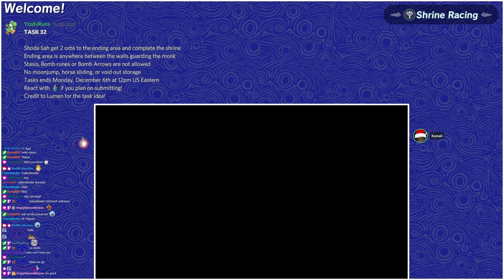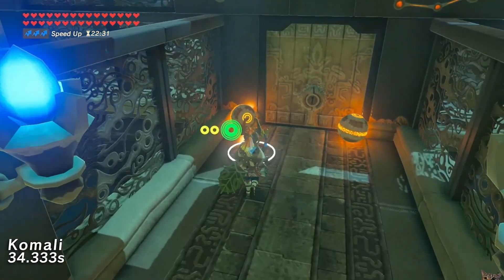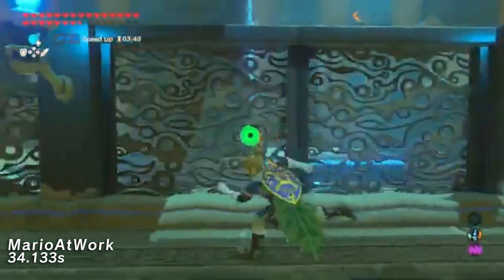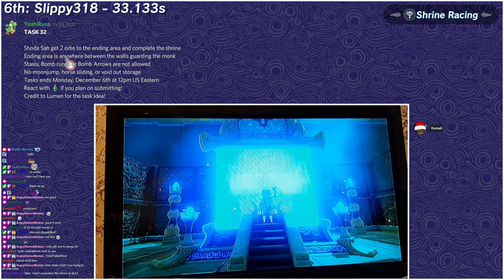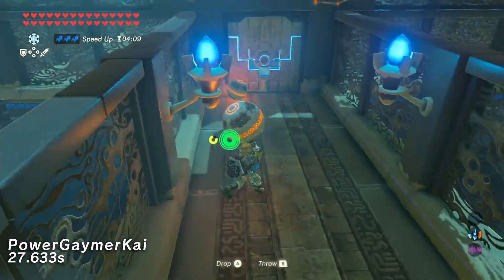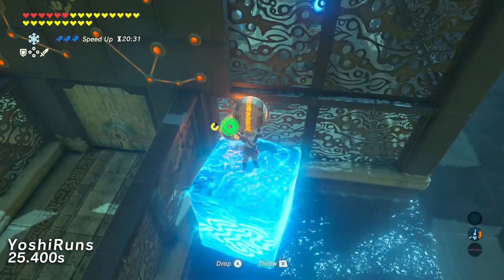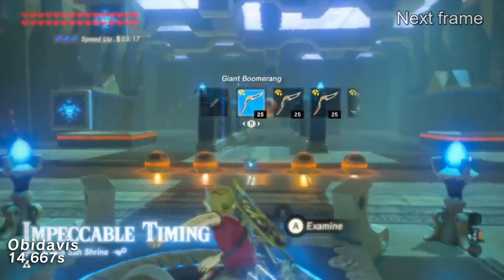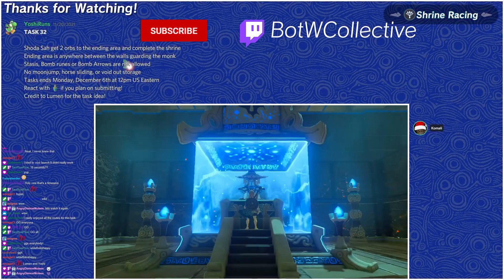Shoda Sah Speedrun: Can You Beat it and Gift Two Orbs to the Monk?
How fast can Shoda Sah be completed when taking two orbs to the ending area?

Want to participate in some of these races join the Shrine Racing Discord